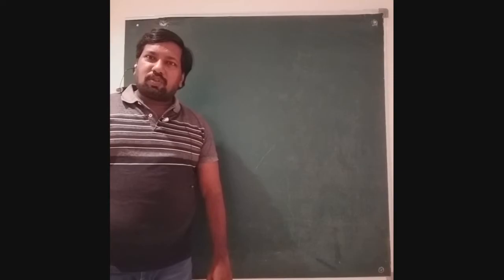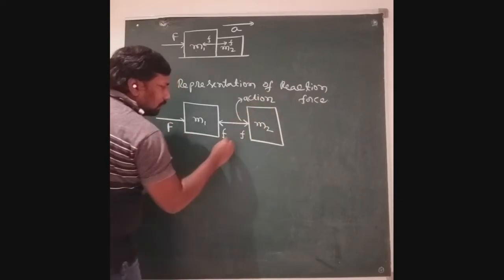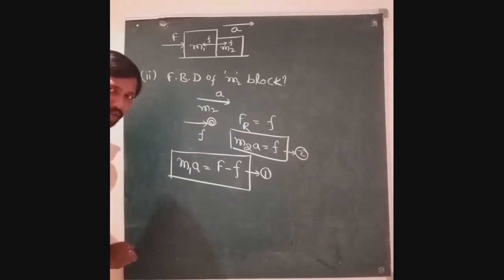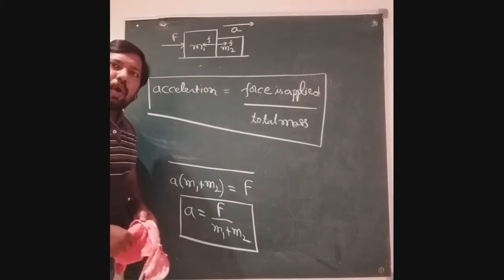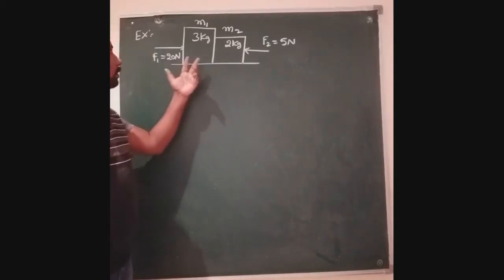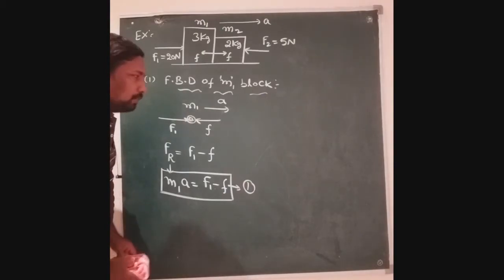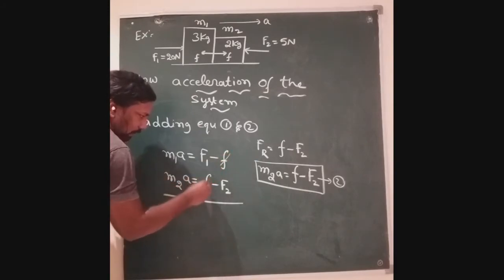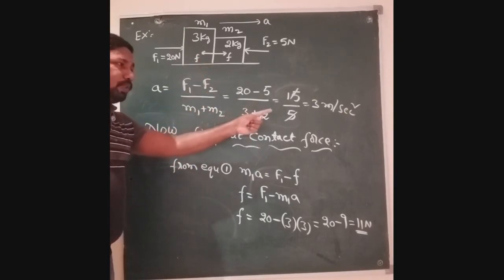contact Bodies in Laws of Motion....